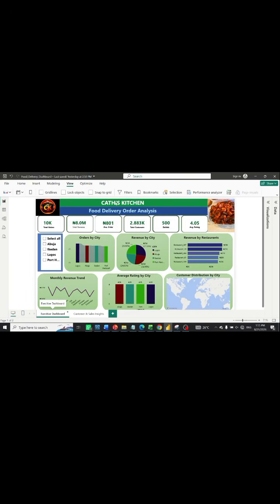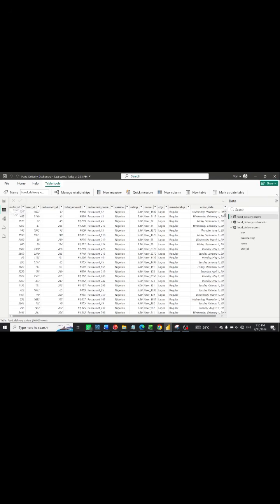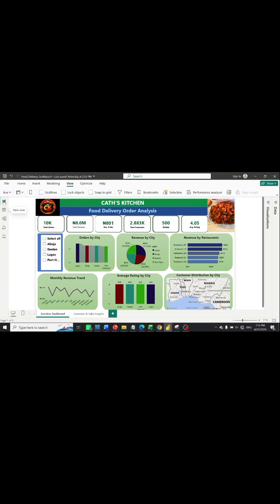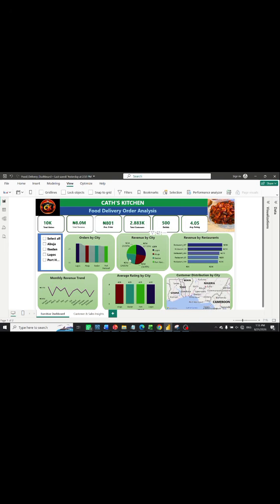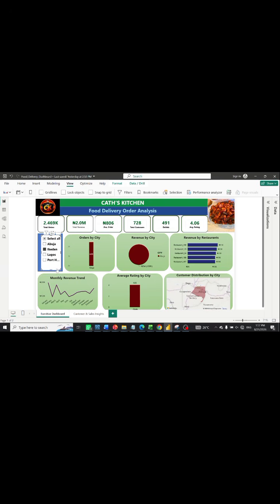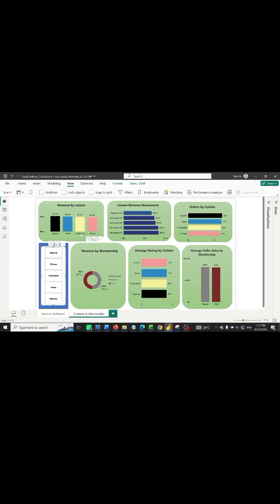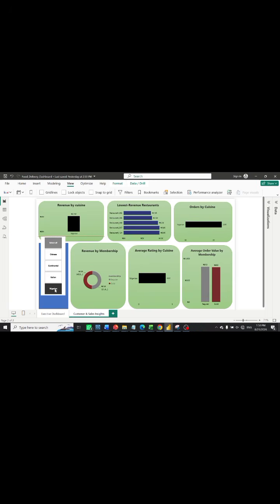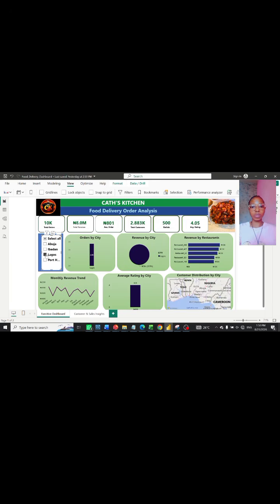3MTT CAPSTONE PROJECT NEXT GEN COHORT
My project is a Food Delivery Order Analysis Dashboard designed to help food delivery businesses and restaurant vendors understand their business performance. The project analyses order data across Lagos, Abuja, Ibadan, and Port Harcourt, focusing on revenue, order volume, customer membership, cuisine preferences, restaurant performance, and customer ratings. The Power BI dashboard transforms the data into interactive visual insights that can support better marketing, customer retention, and operational decisions. Observations, Questions/feedbacks/Suggestions are welcome. dataanalyticstraining dataanalyticsjobs datavisualization dataprivacy dataanalytics data analysis